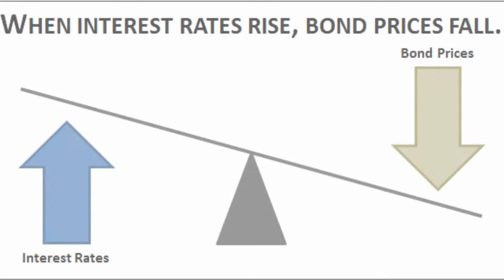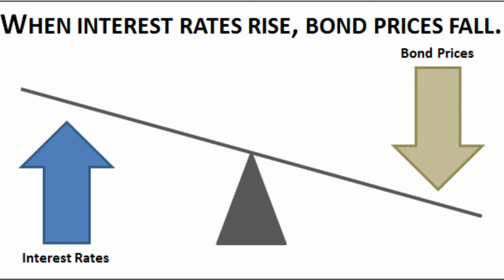Investing In Bonds - Beginner Guide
A simple guide for the basics of investing in bonds

0:00 intro
0:20 what is a bond
0:43 4 types of bonds
3:17 understanding bond creditworthiness
4:25 do bonds fluctuate in price
8:30 why bonds are less risky than stocks